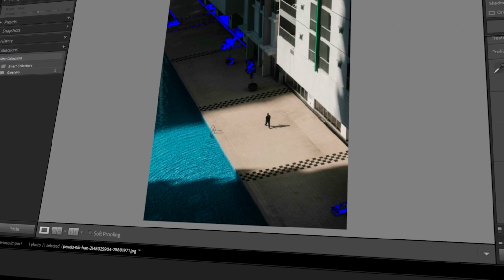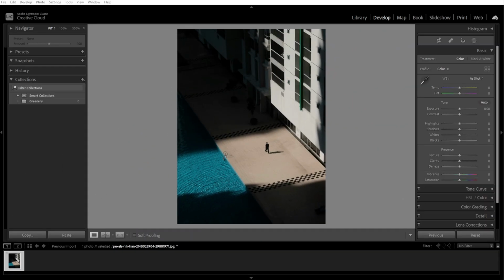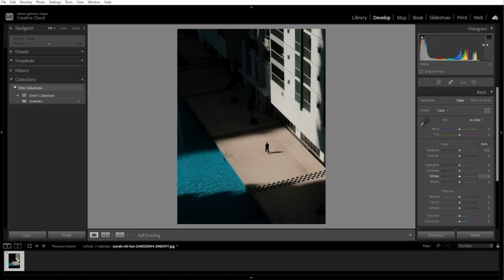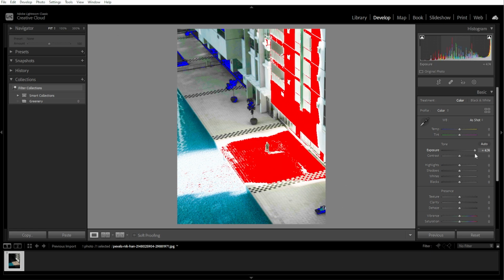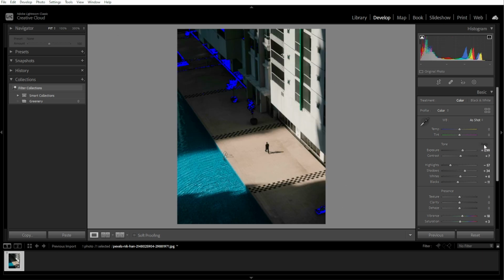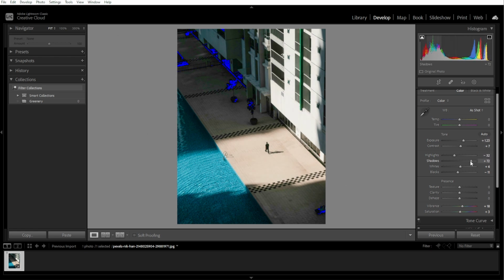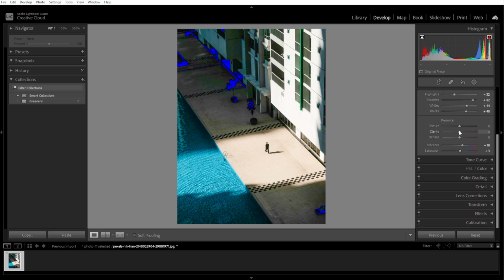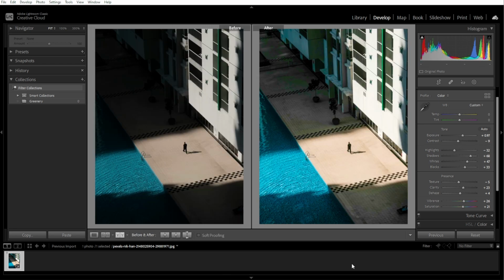How to Use the HISTOGRAM in Lightroom (Histogram Tutorial)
Learn how to use the Histogram in Lightroom with this detailed tutorial. Understand this essential tool to perfect your photo editing process.